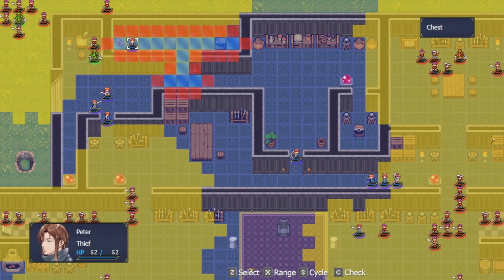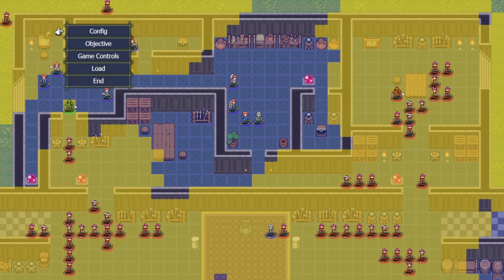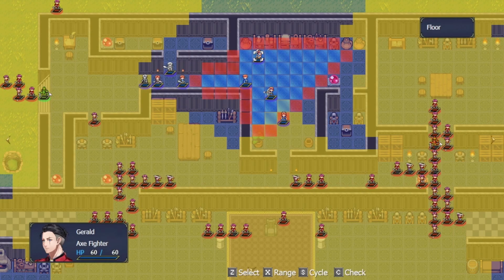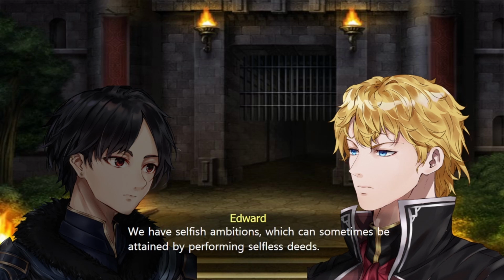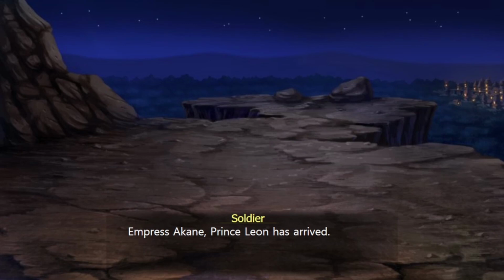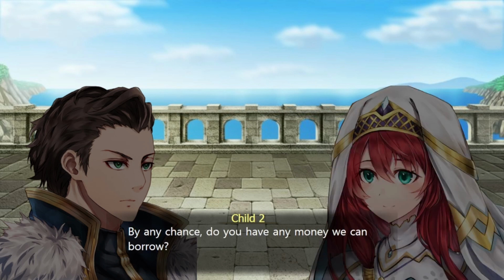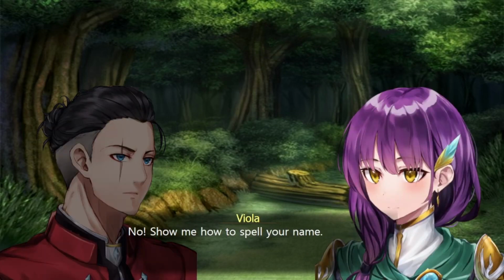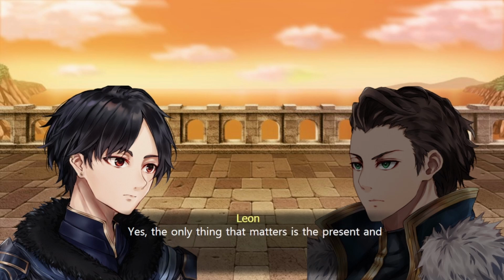I Know How To Spell That - Grey Heritage: Faded Vision Part 16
We finish chapter 7 and thankfully were able to get out of the situation. We spend a lot of time with some of the characters and enter an alliance that should help us in the future.